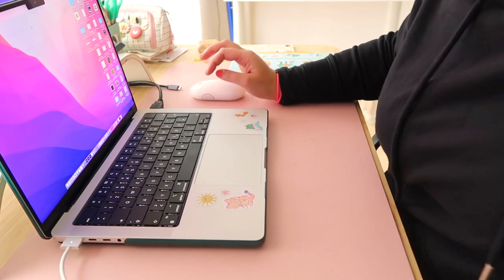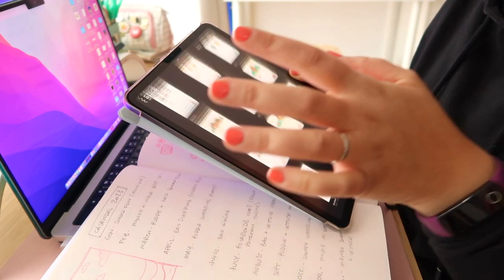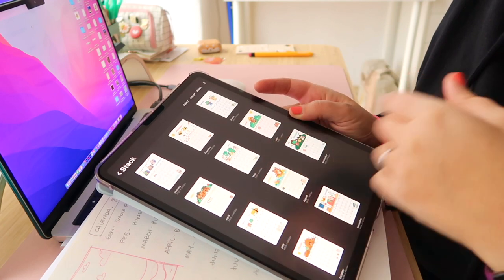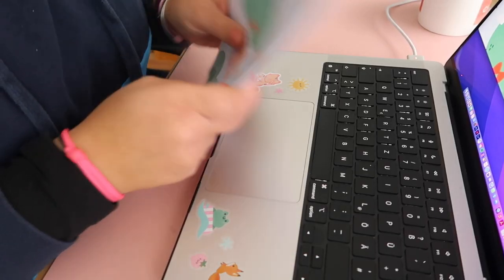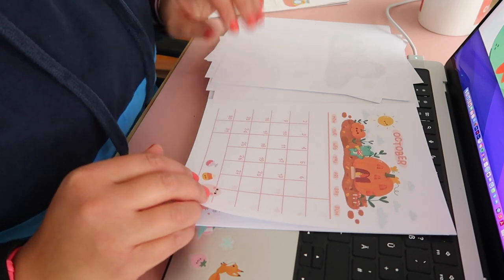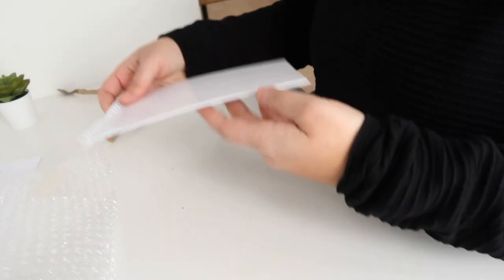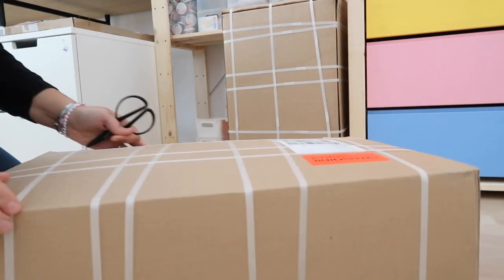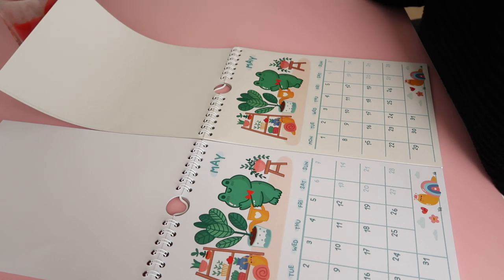✿ STUDIO VLOG: misadventures during the making of the 2023 calendar.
Hello friends, in this video I will show you the behind the scenes of my 2023 calendar, unfortunately it didn't go according to plans...